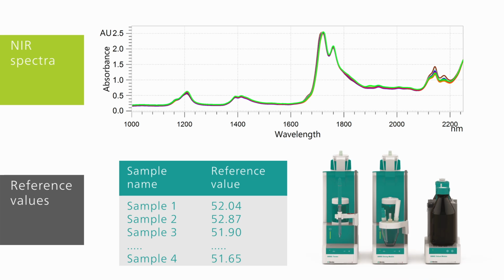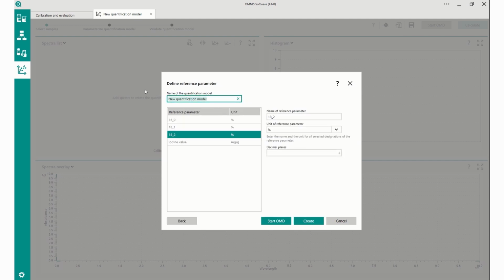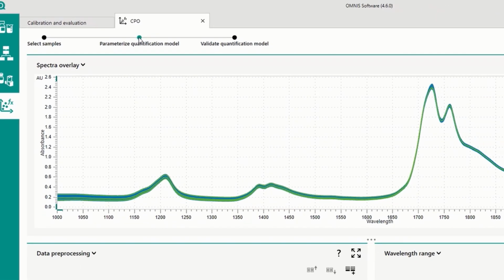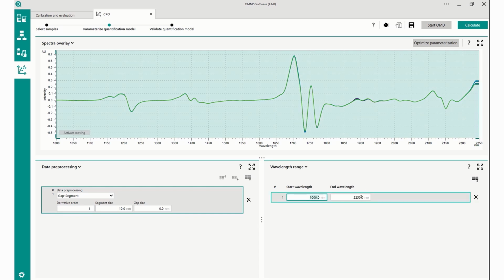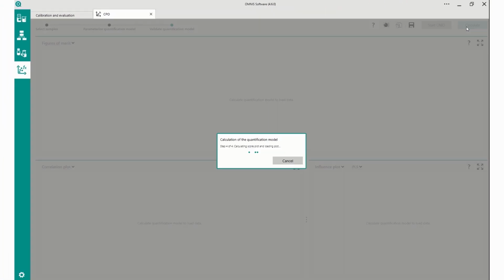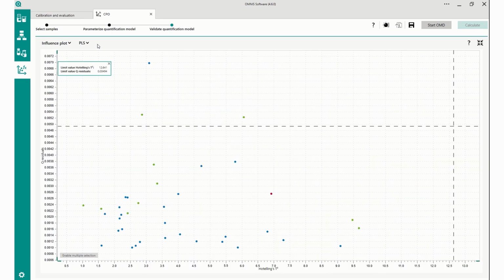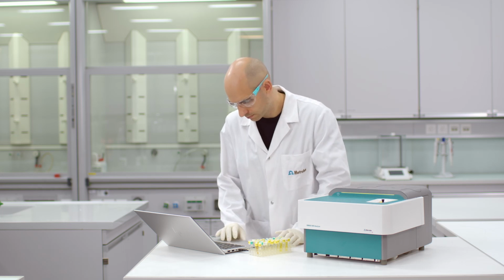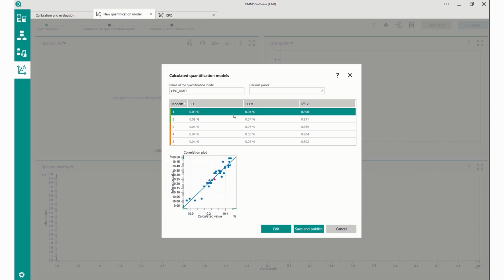How to create NIR prediction models in OMNIS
In this video, we walk you through the step-by-step process of creating quantification models in OMNIS. Learn how to select the samples, perform data preprocessing, and validate the model in OMNIS.
Whether you’re a chemometrics expert or new to prediction model building, in OMNIS the process is simple. With the OMNIS Model Developer, the software can even create prediction models for you.

00:00 – Introduction
00:23 – What are prediction models
00:42 – Creating a new prediction model
01:11 – Sample selection
01:30 – Parameterization
02:35 – Validation
03:34 – OMNIS Model Developer (OMD)